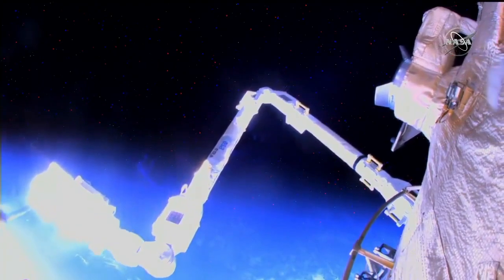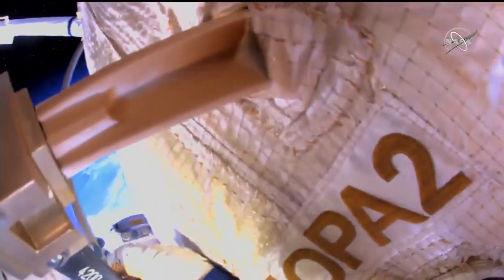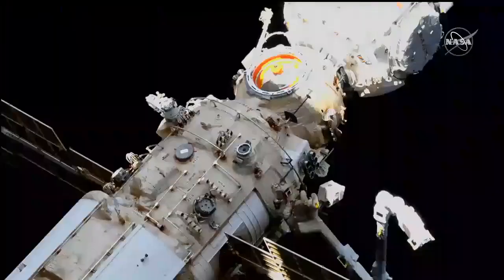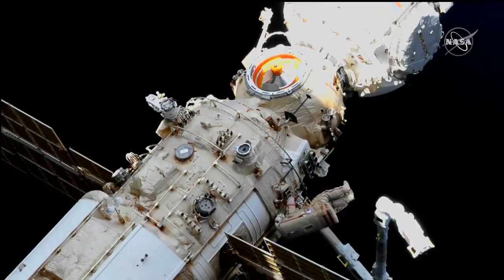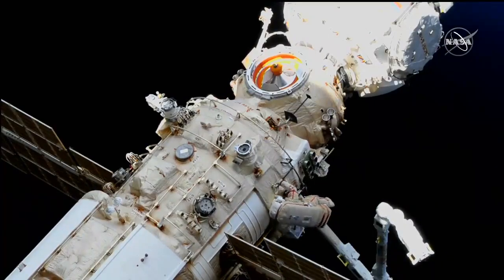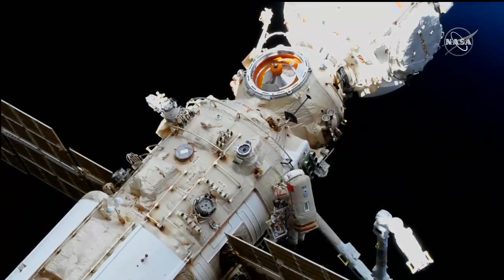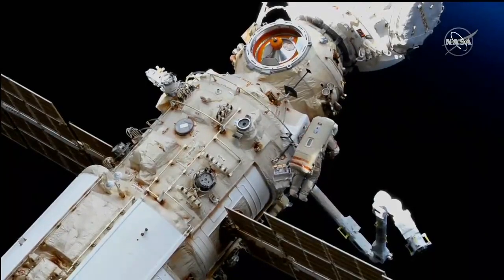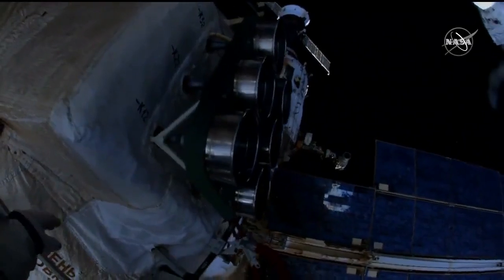See the European Robotic Arm unfolded for 1st time during spacewalk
The European Robotic Arm was prepared for use on the International Space Station by Russian cosmonauts Oleg Artemyev and Denis Matveev during a spacewallk on April 18, 2022.

Credit: NASA